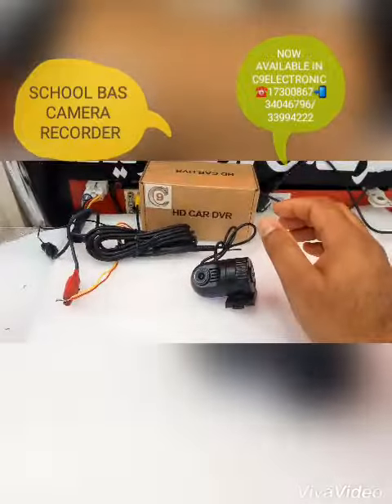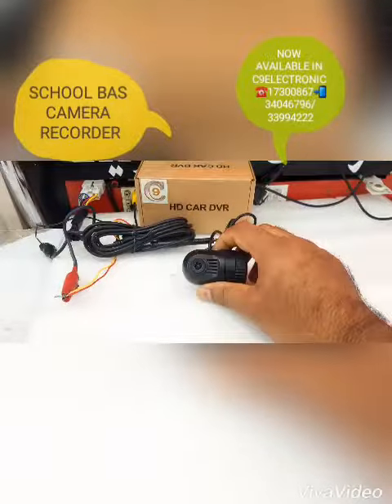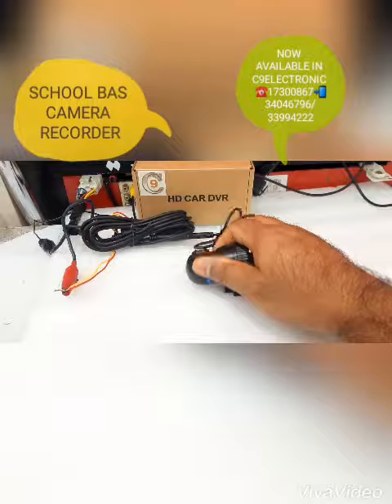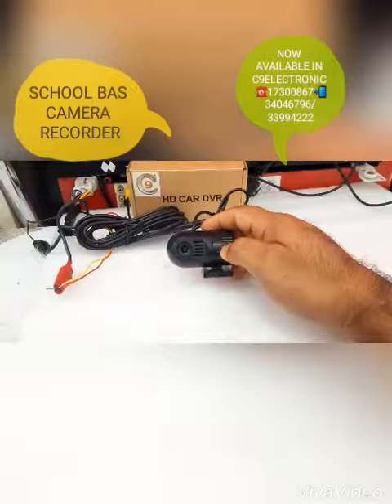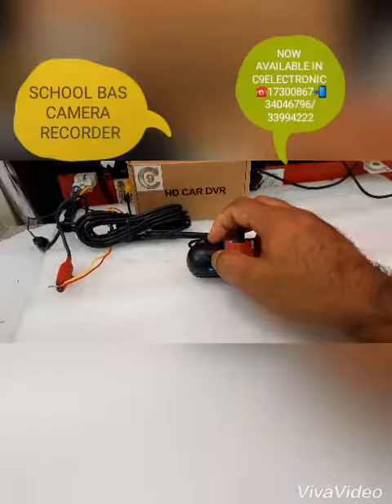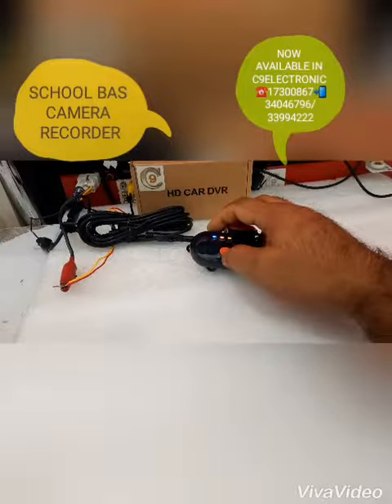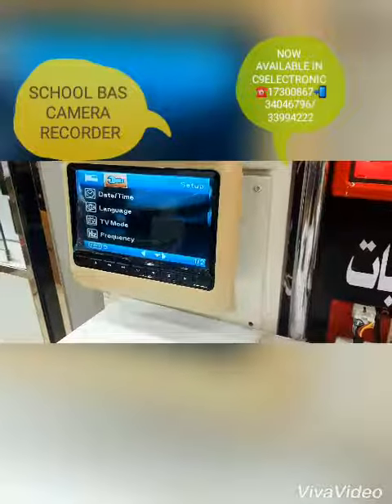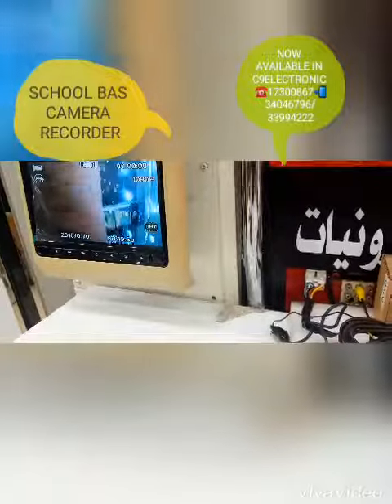CAMERA RECORER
C9ELECTRONIC